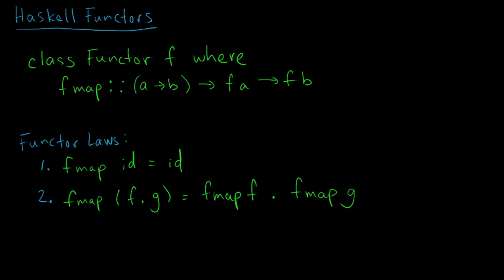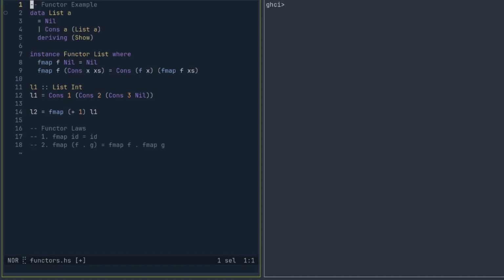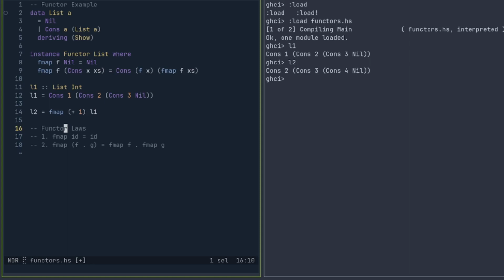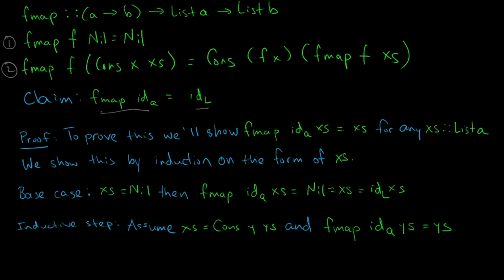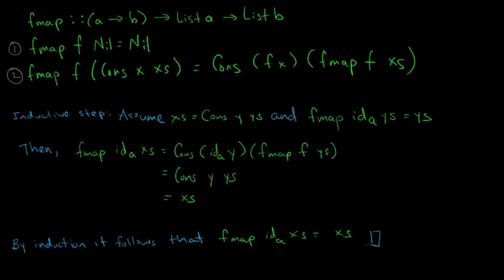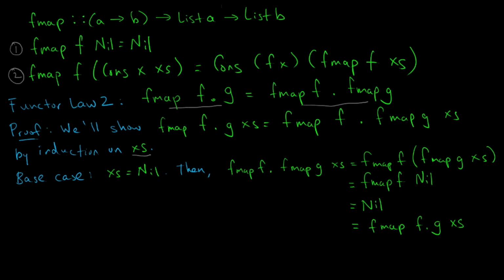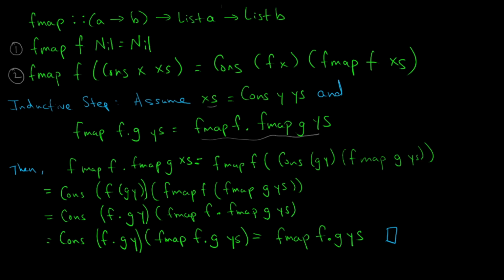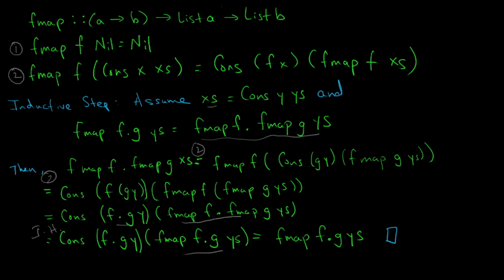Haskell Functors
The definition of functors in Haskell, an example, and a proof of the functor laws.